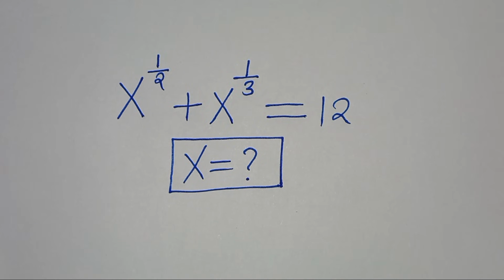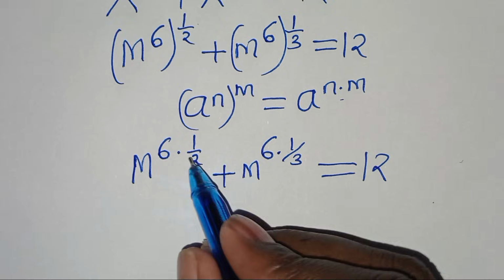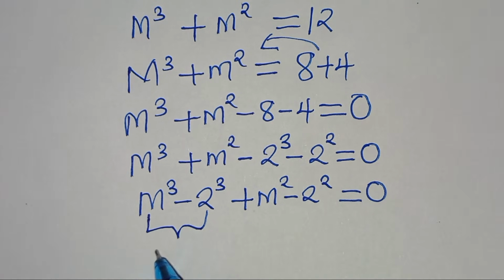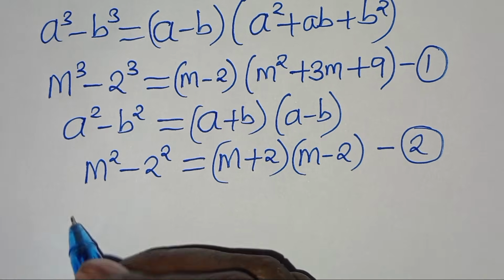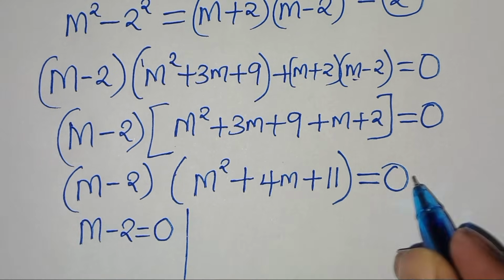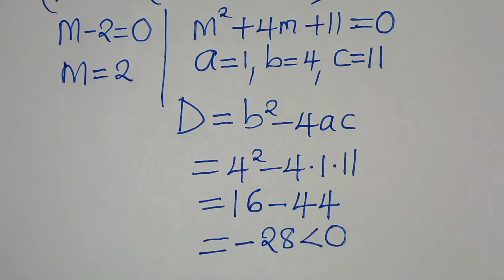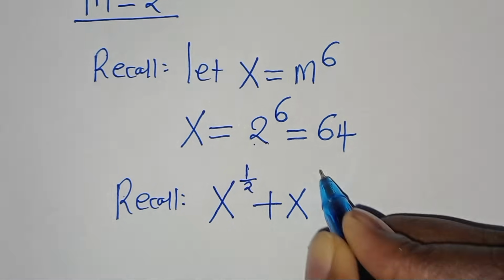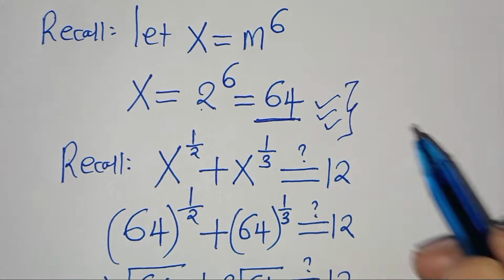Germany | Can you solve this? | Math Olympiad